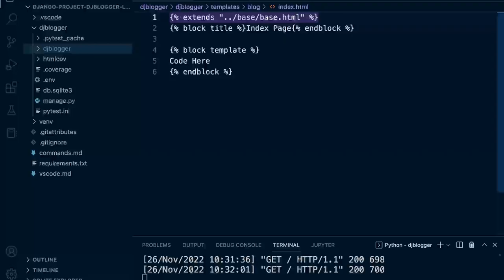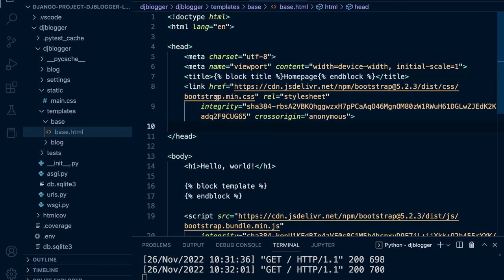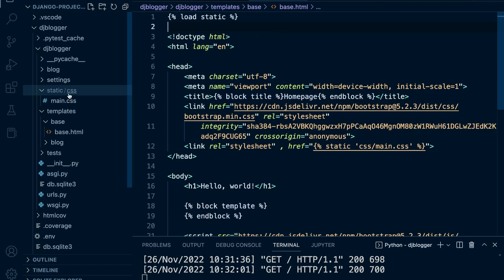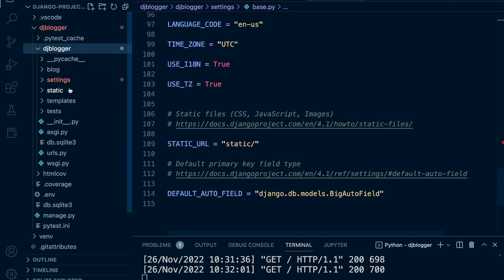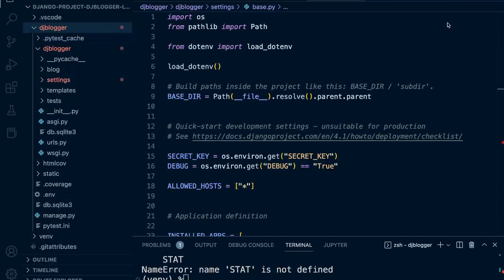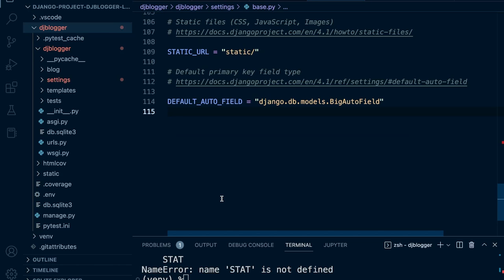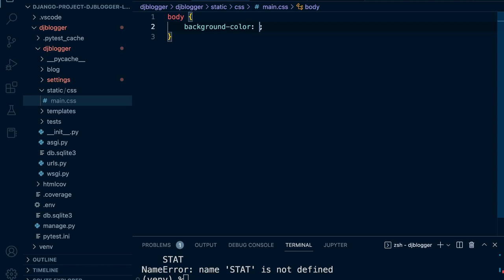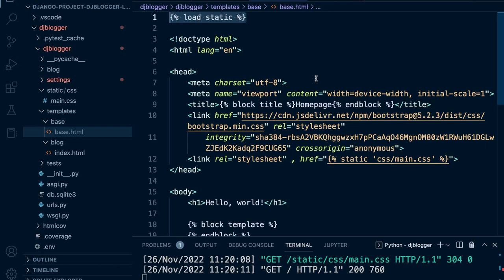Django Static Files CSS Stylesheets | Django Project | djblogger | 24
In this tutorial, we create static files for our project. More specifically, we connect a CSS stylesheet to our templates.